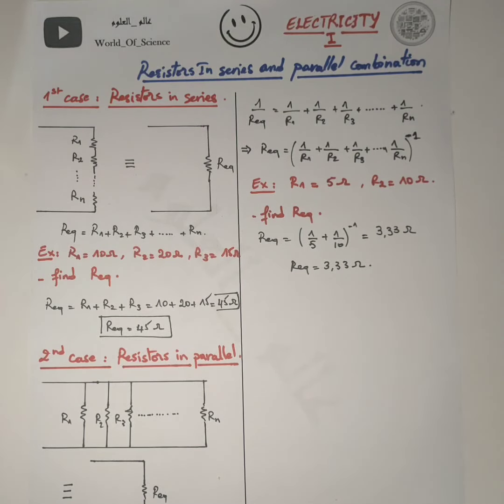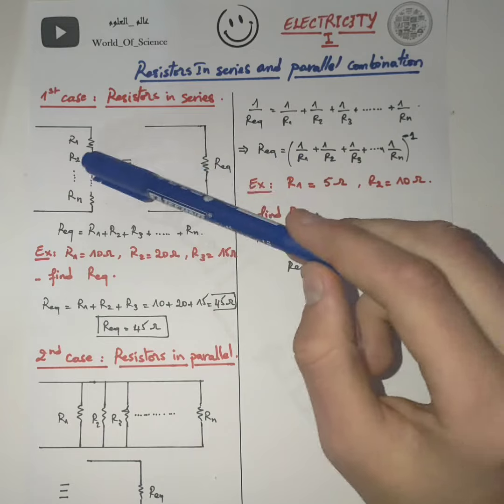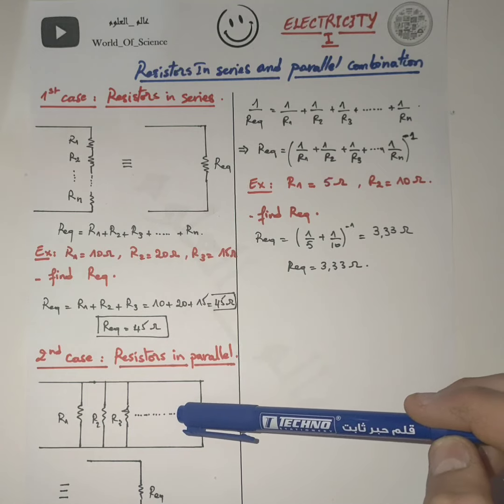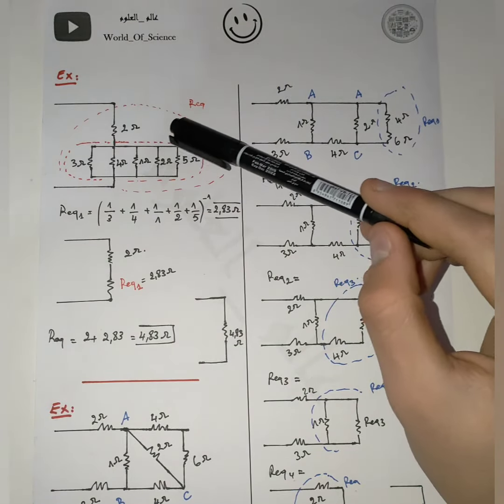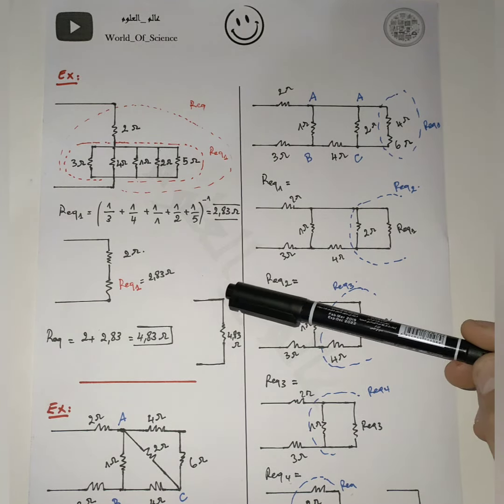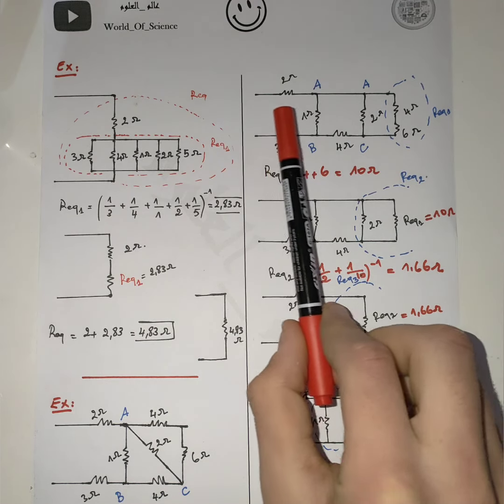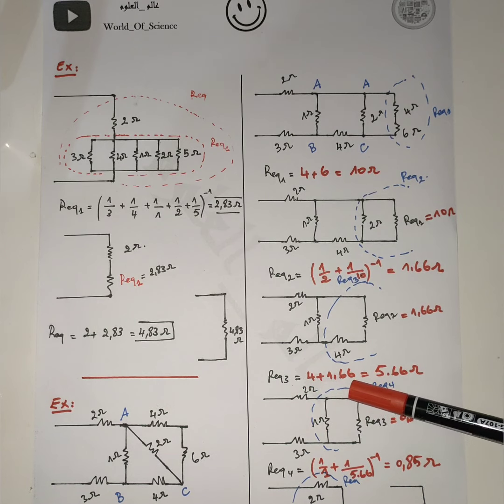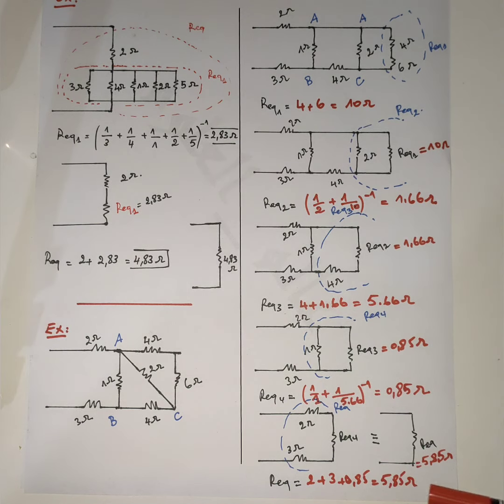1. Electricity 1 : Parallel and series resistors . ( English version)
Basics of Electricity 1